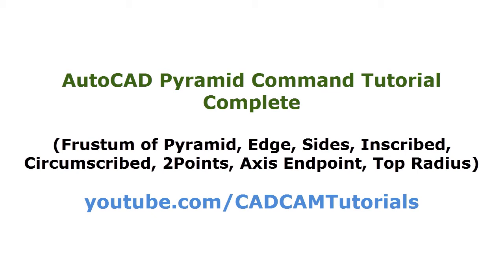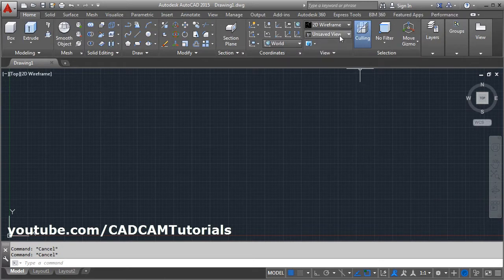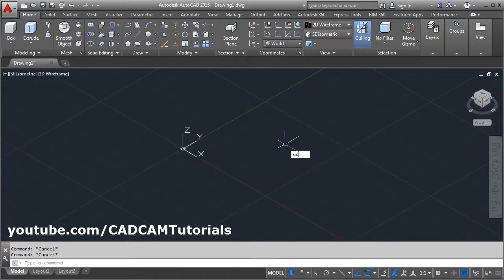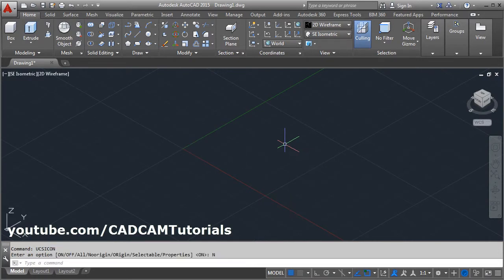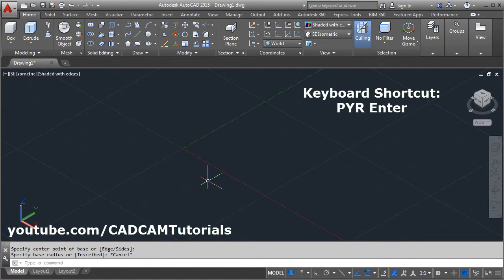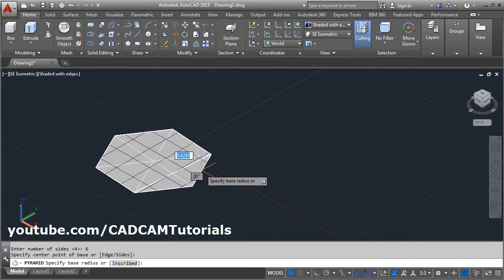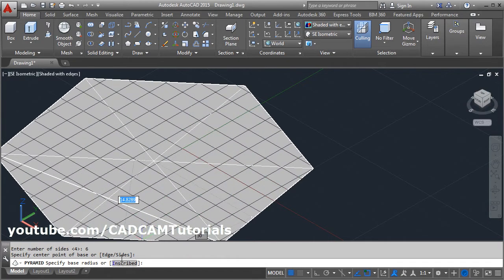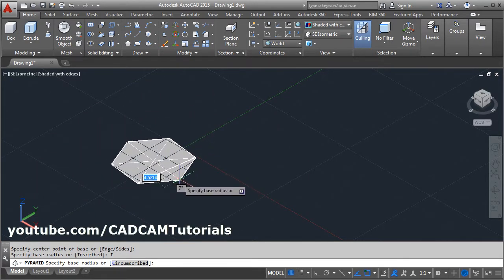AutoCAD 3D Pyramid Command Tutorial Complete | Frustum of Pyramid, Sides, Axis Endpoint, Top Radius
AutoCAD 3D Pyramid Command Tutorial Complete | Sides, Edge, Inscribed, Circumscribed, 2Points, Axis Endpoint, Top Radius. This tutorial shows how to create 3D pyramid in AutoCAD step by step using pyramid command. Frustum of Pyramid is also elaborated. All the options are covered. This tutorial is made with AutoCAD 2015